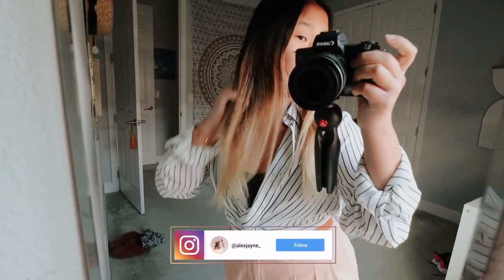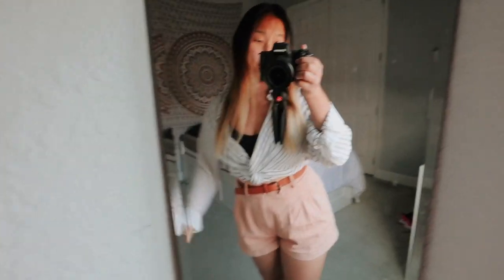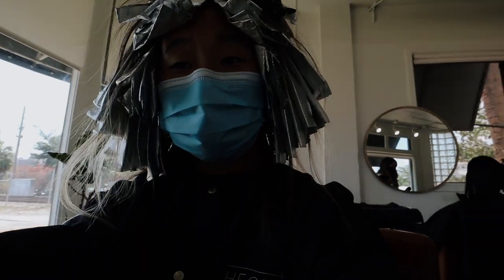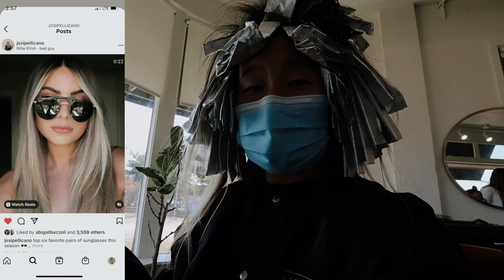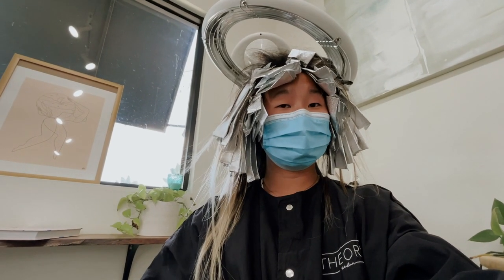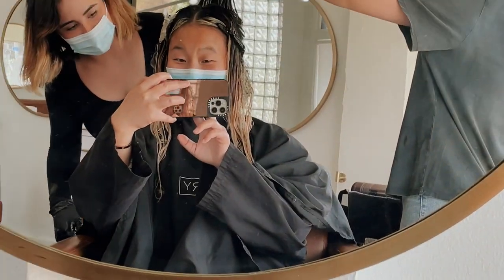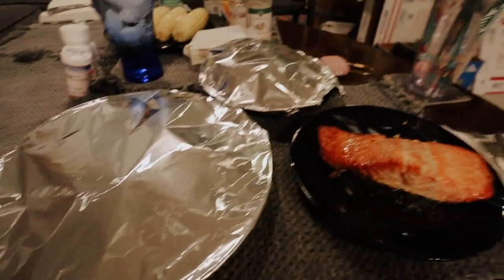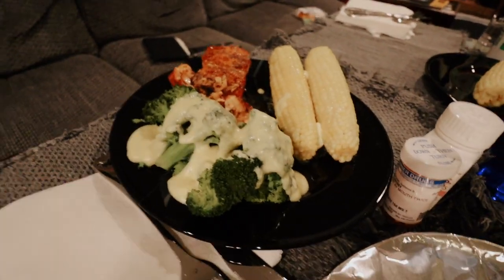another hair vlog!! (before and after) | Theory Salon Orlando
✩ another hair vlog!! (before and after)
I know this vlog is a bit short but I wanted to share it with you because I loved my experience and the results. This is my second time going to Theory Salon and having Abigail do my hair. I had her touch up my balayage and make my money piece pronounced. I think she killed it and I love my hair. What should I do next with my hair? I'm thinking just bringing up the blonde and have a shadow root.

Alex Jayne
3050 Dyer Blvd.